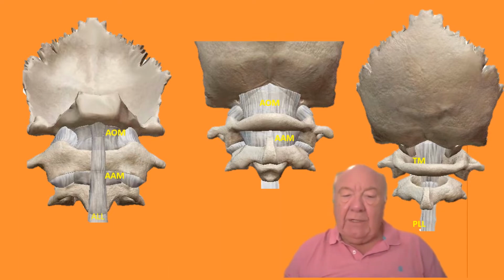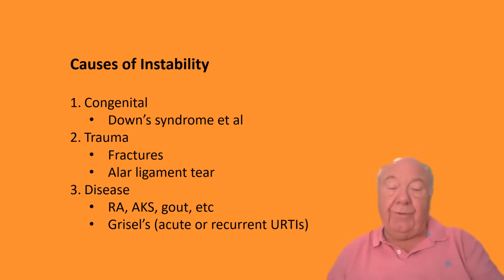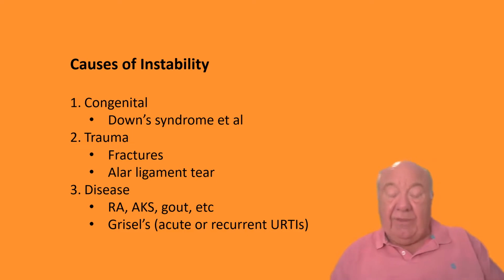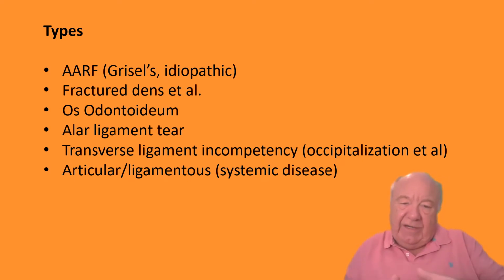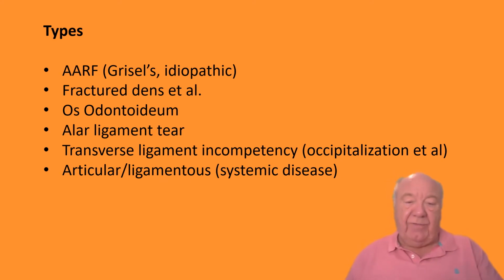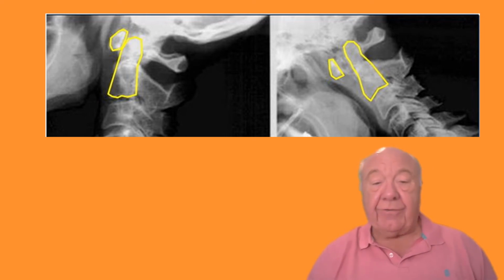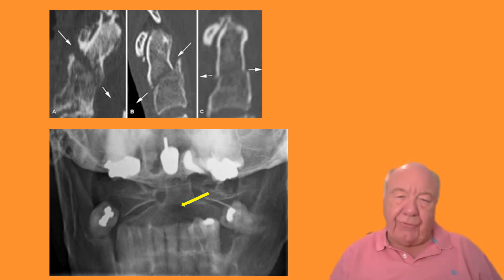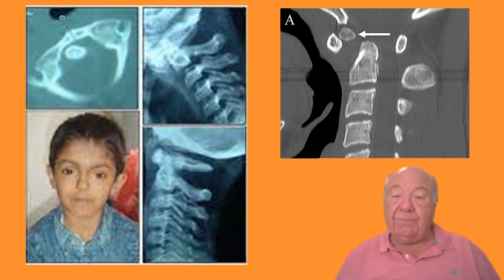M6 CV instab Part 1 Pathology 3